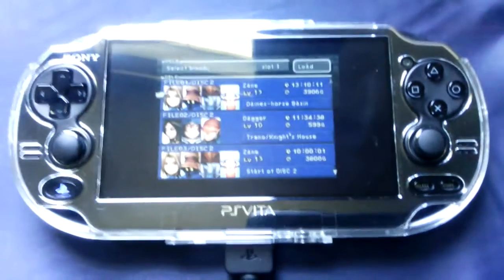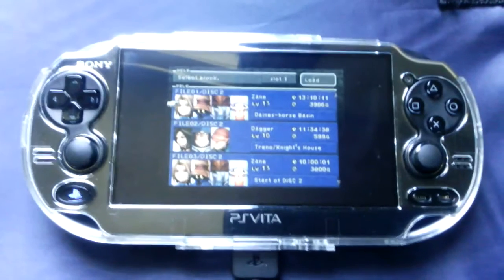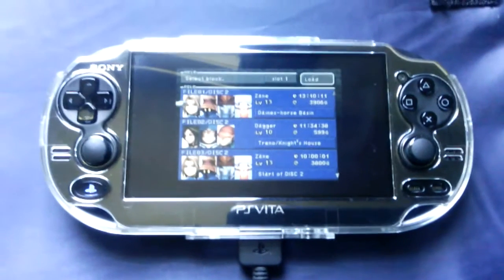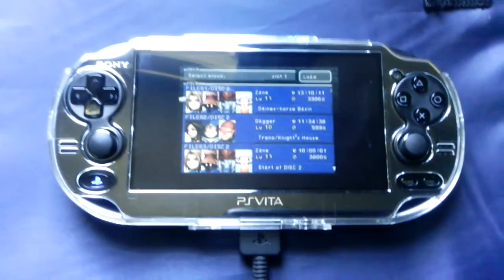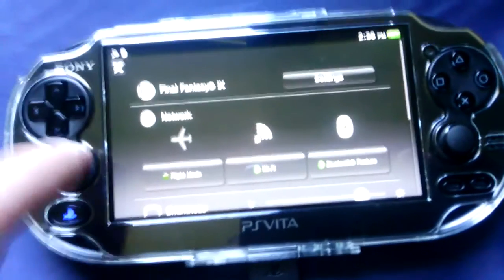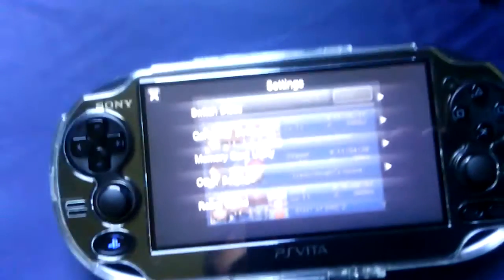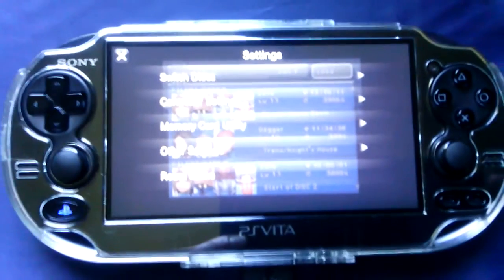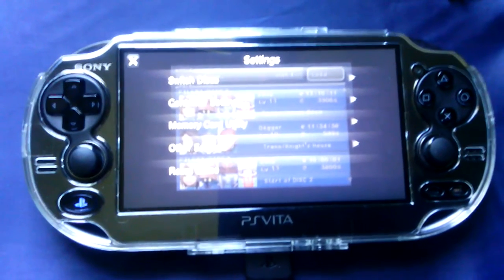How Tweak Your Ps1 Classics Settings On PS Vita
A tutorial on how to easily adjust any settings for any ps1 classics using the new way.